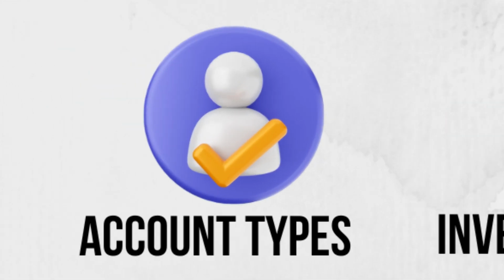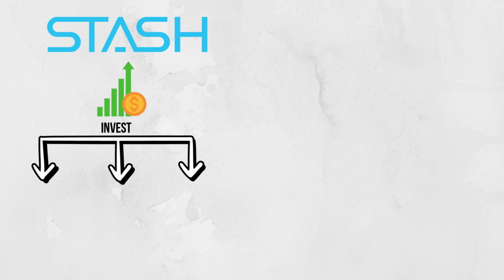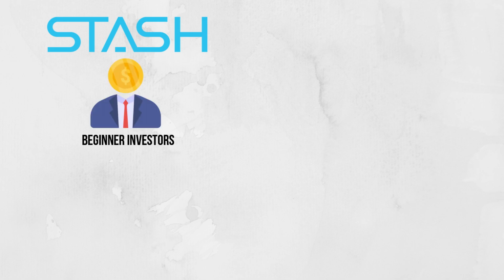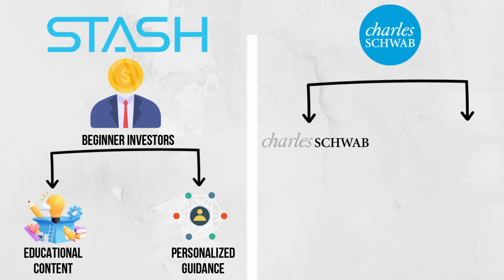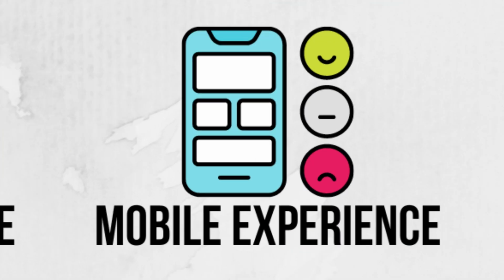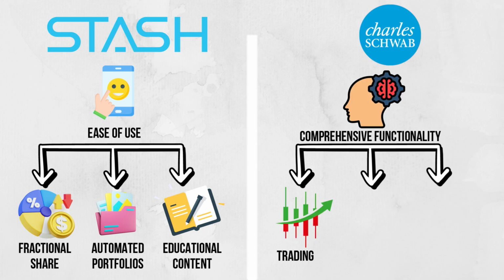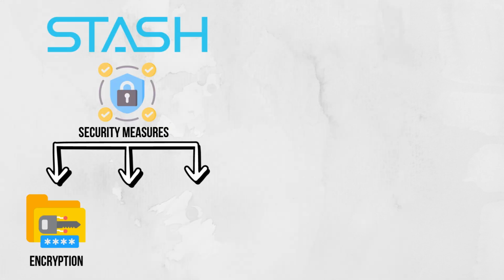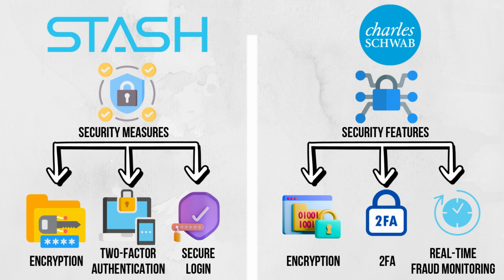Stash vs. Charles Schwab: Which Investment Platform is Right for You?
Choosing between Stash and Charles Schwab? In our comprehensive guide, "Stash vs. Charles Schwab: Which Investment Platform is Right for You?", we compare these two popular investment platforms to help you decide which one aligns with your financial goals. We break down key features, fees, investment options, and ease of use for both platforms. Whether you're a beginner looking for a user-friendly app or an experienced investor seeking robust trading tools, this comparison will guide you in making an informed decision. Watch now to discover whether Stash or Charles Schwab is the better fit for your investment strategy!